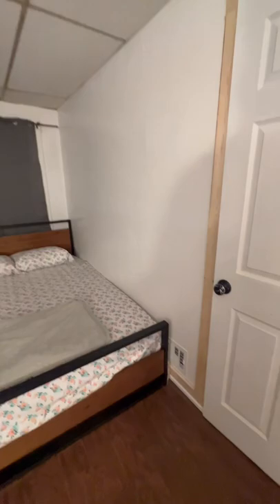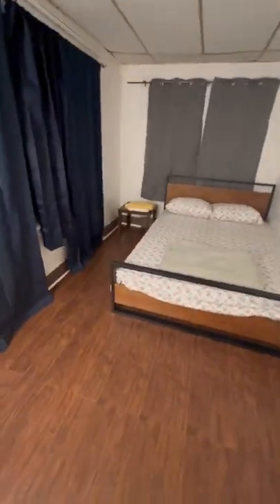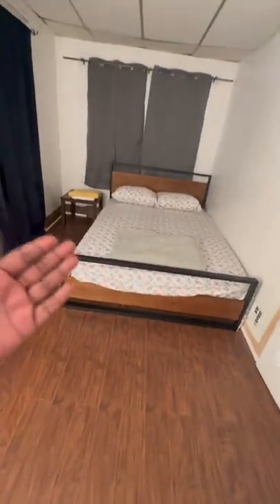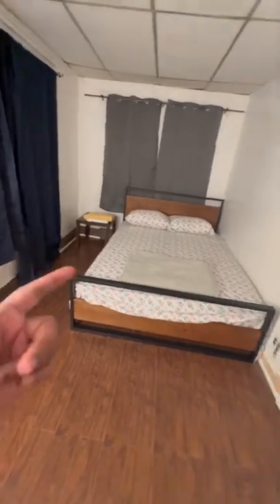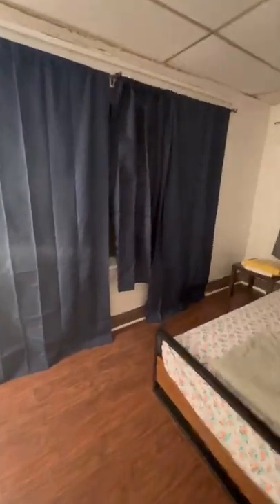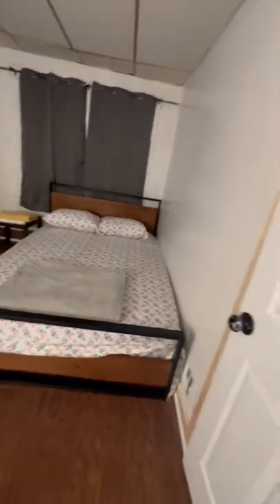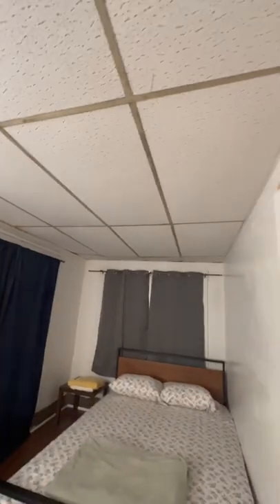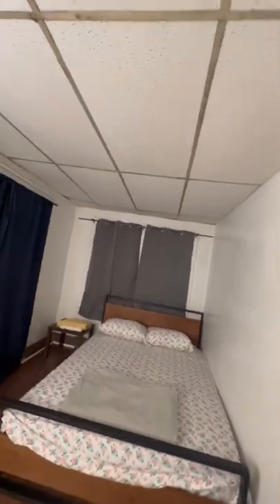Bedroom Rental Renovation Finished! DIY Renovation